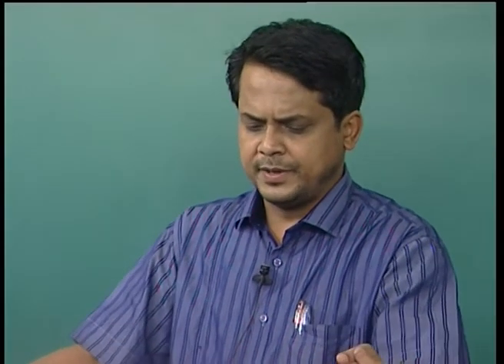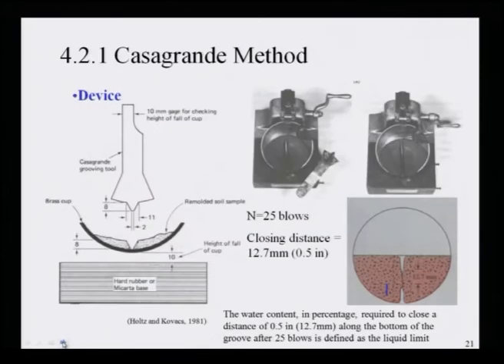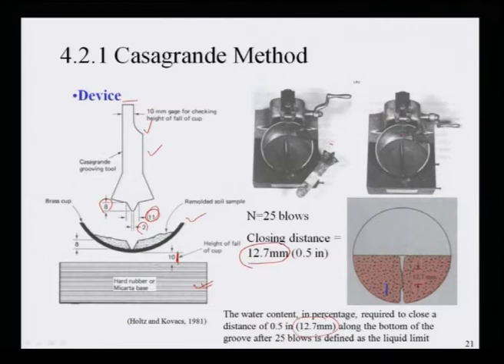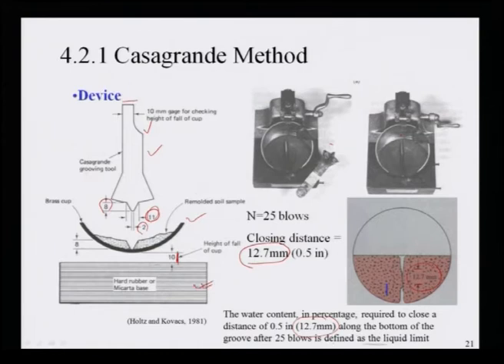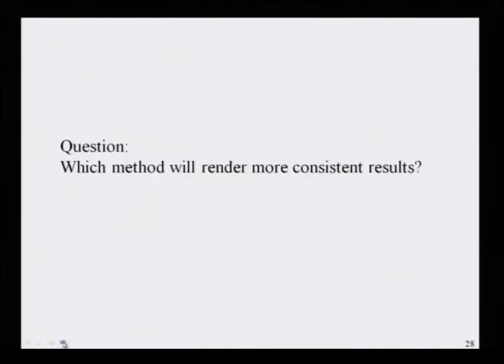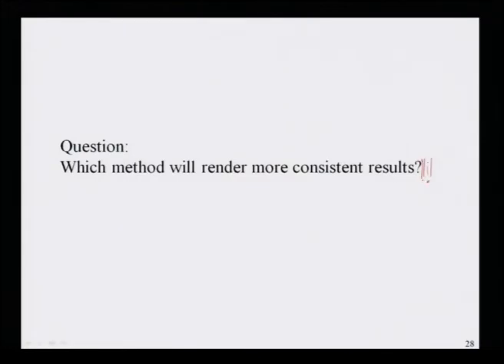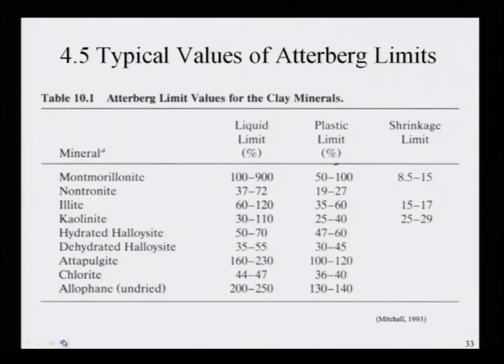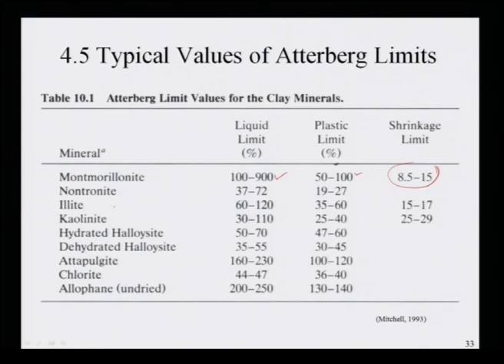Mod-01 Lec-28 Lecture-28.Geotechnical Measurements & Explorations